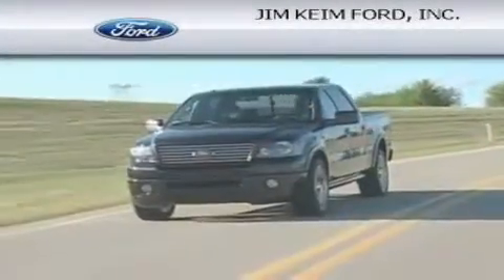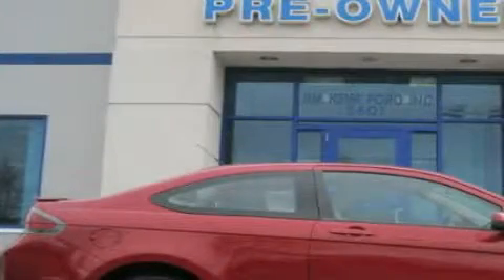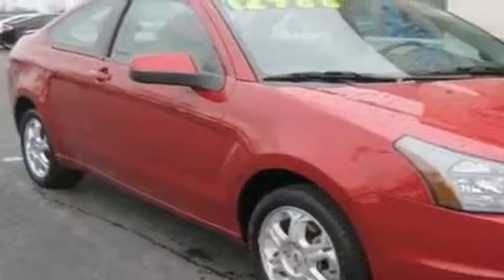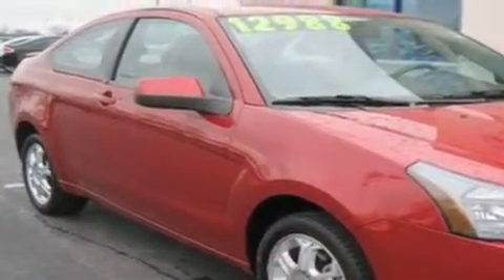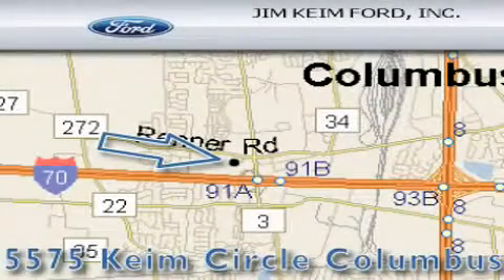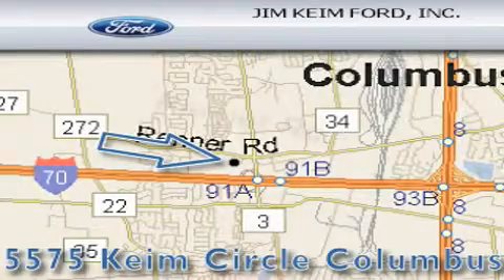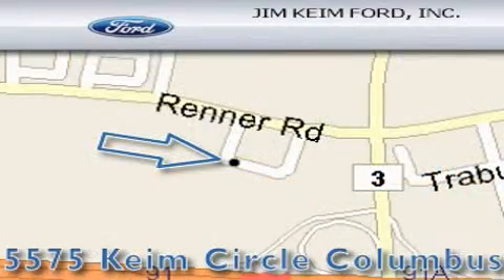2009 Ford Focus Columbus OH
Year : 2009

 Make : Ford

 Model : Focus

 Engine : 2L 4-Cylinder

 Trans . : automatic

 Exterior : Sangria Red Metallic

 Miles : 15,434

 5575 Keimcircle , OH

 2009 Ford Focus Columbus OH